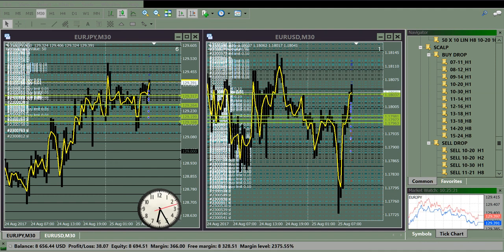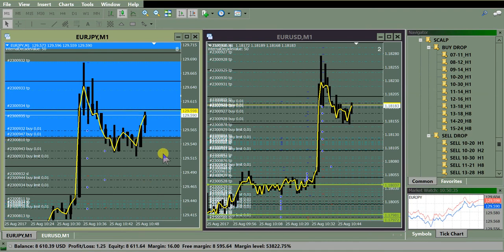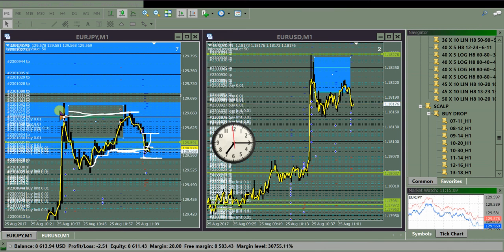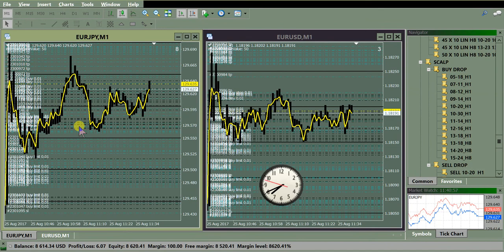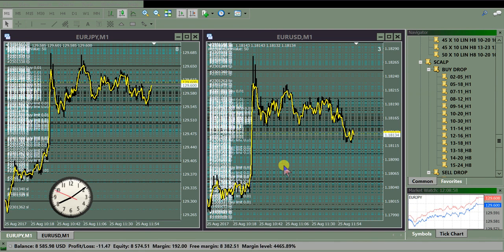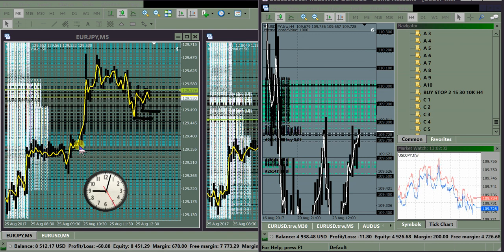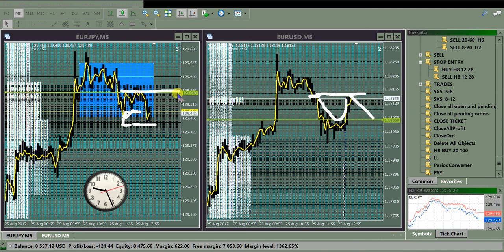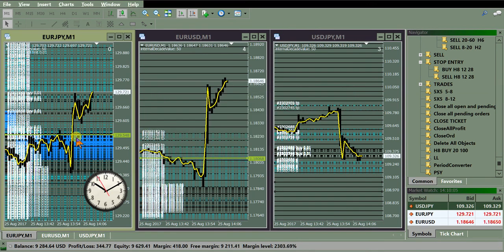forex 8 25 2017